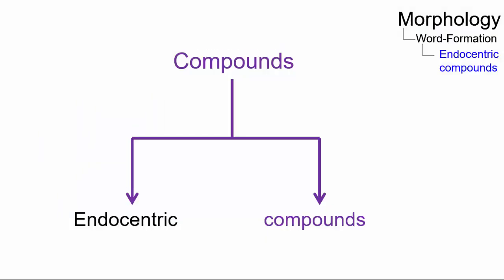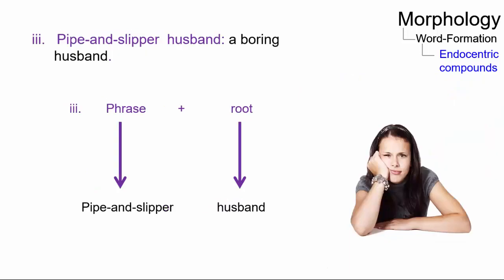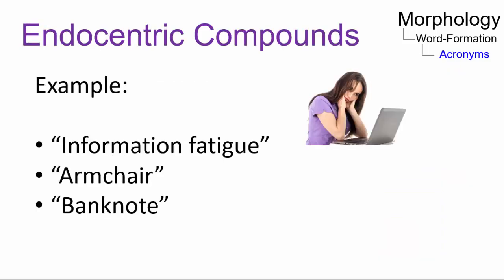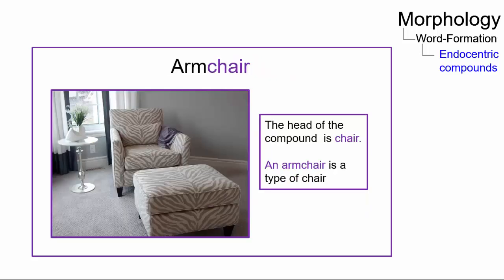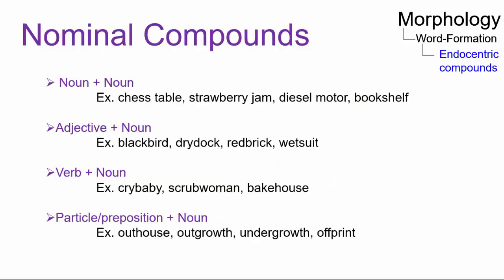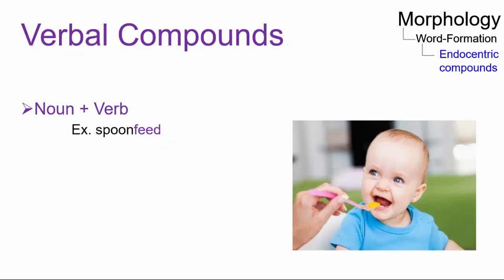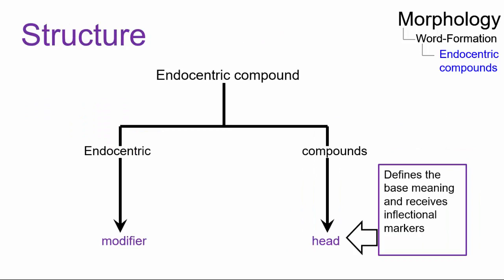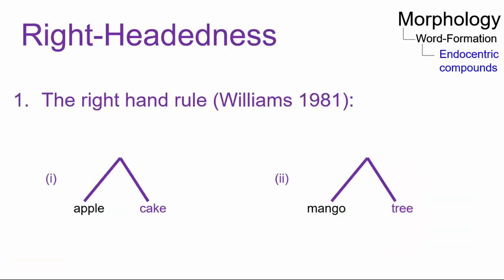MOR_017 - Linguistic Micro-Lectures: Endocentric Compounds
In this short micro-lecture, Julie Kamnang, one of Prof. Handke's students, discusses and exemplifies the term endocentric compounds using examples from PDE.